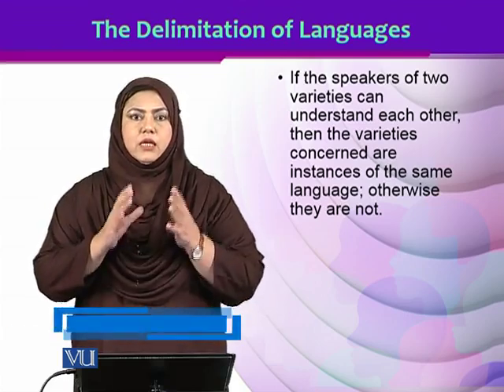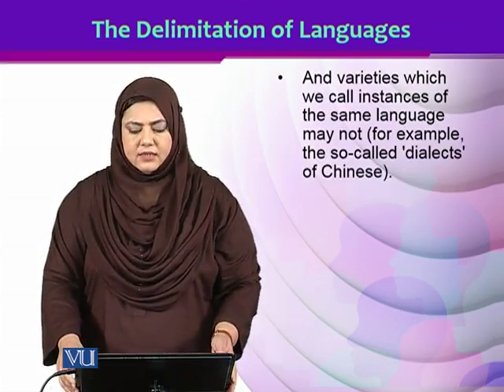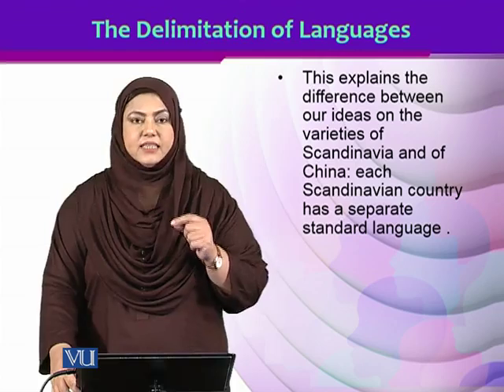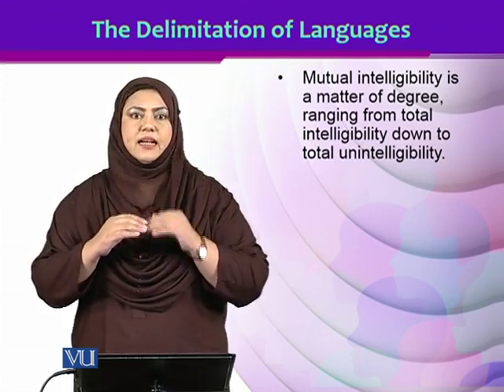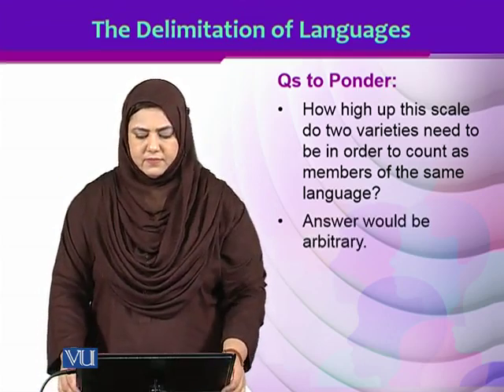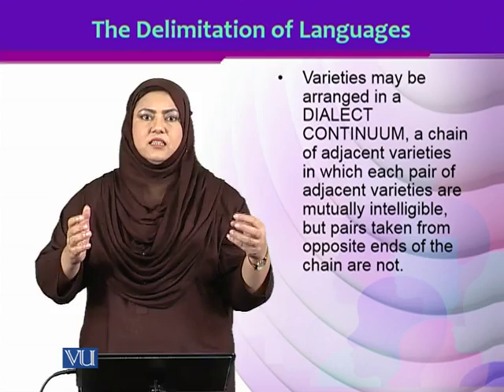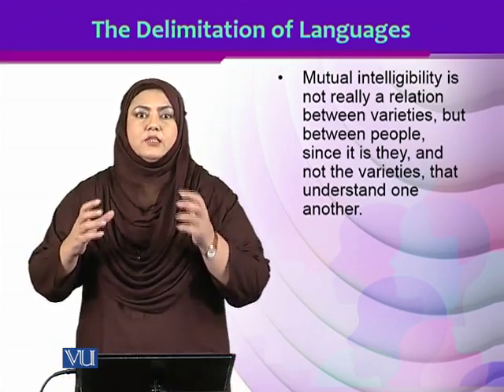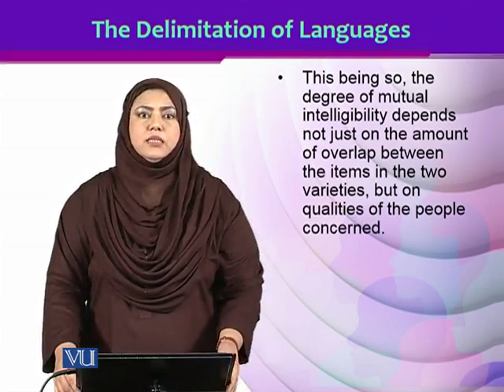ENG510_Topic034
ENG510 – Sociolinguistics